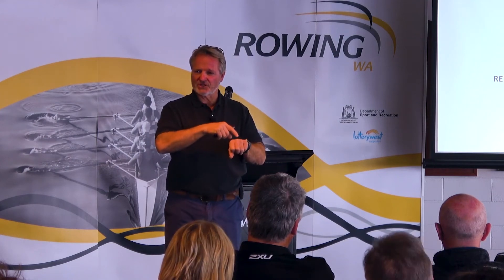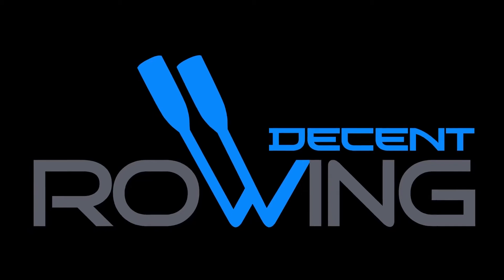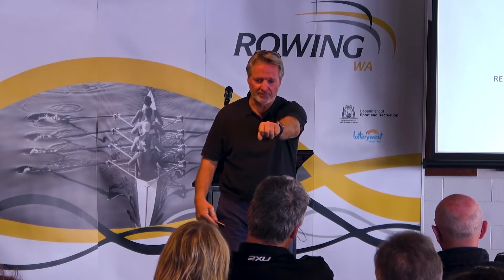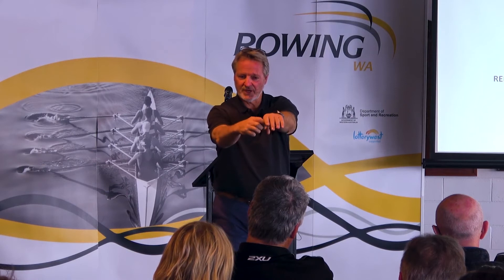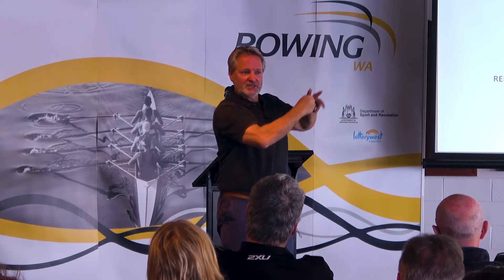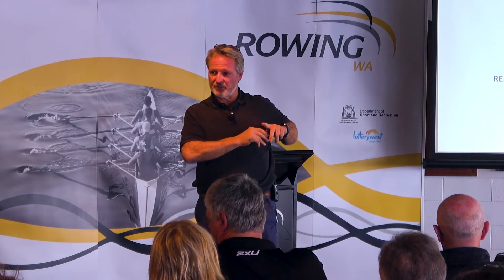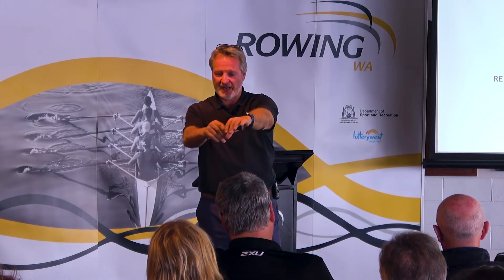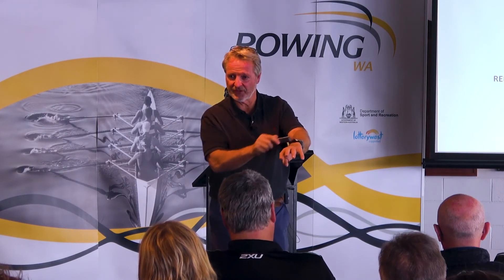Sweep Grip in Rowing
Lyall McCarthy, one of Australia's most successful coaches talks in detail about the grip in a sweep boat.

In particular how the outside hand should be aligned from the catch to the finish for best performance